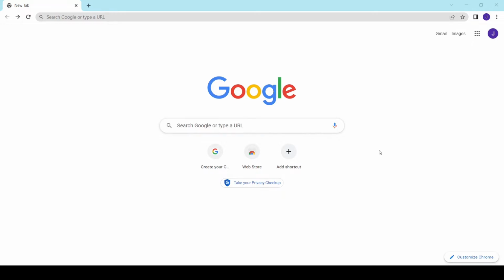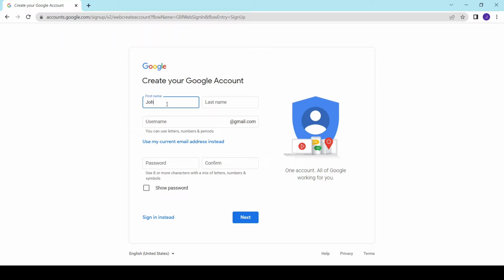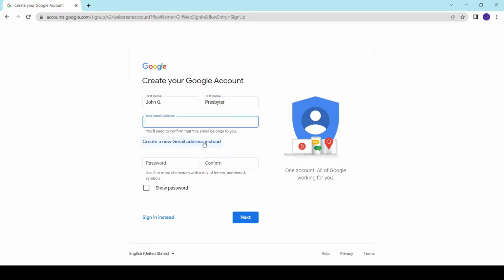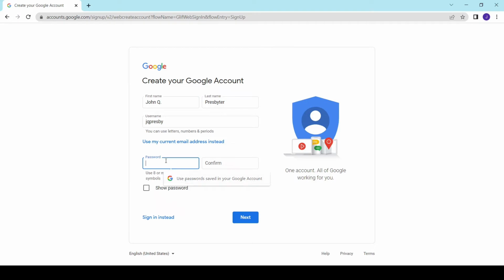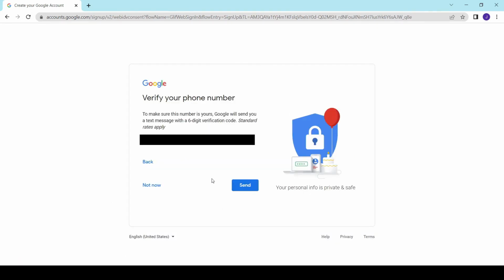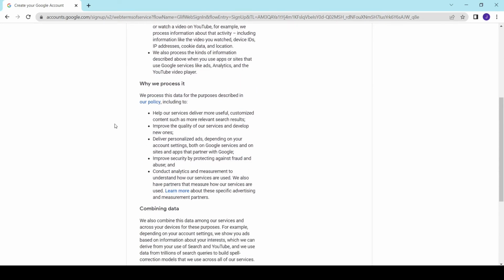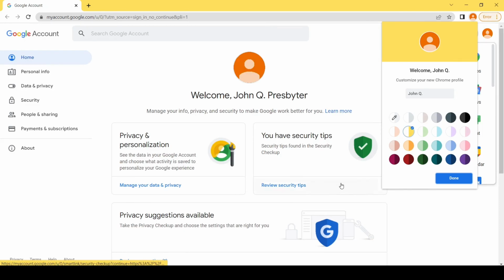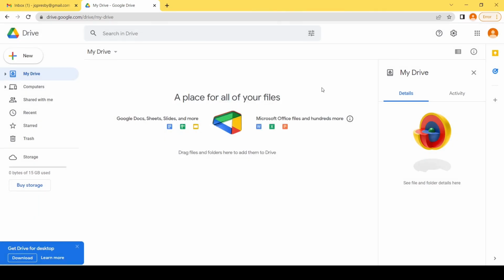Creating a New Google Account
The very basics — how to create a Google account.

This playlist was created with the committees, commissions, & other groups of the Presbytery of the Western Reserve in mind, but the concepts presented here will be useful regardless of what group setting you're using it in. So if you want some easy to digest info about using Google Drive, join us!